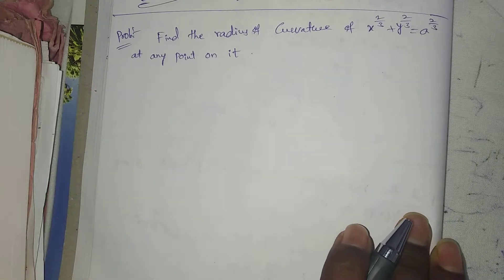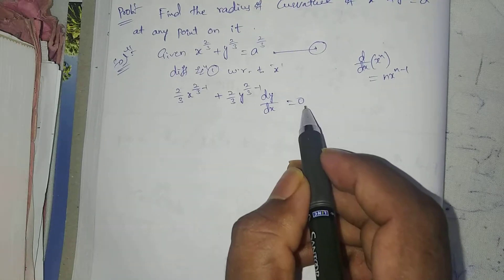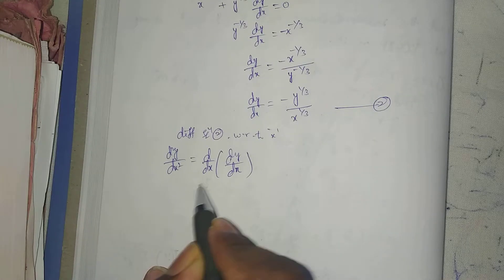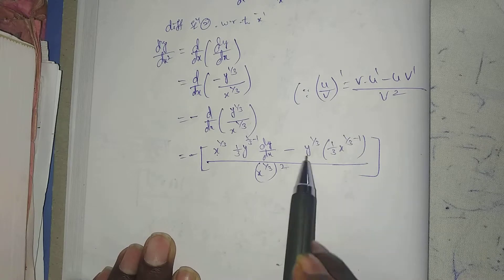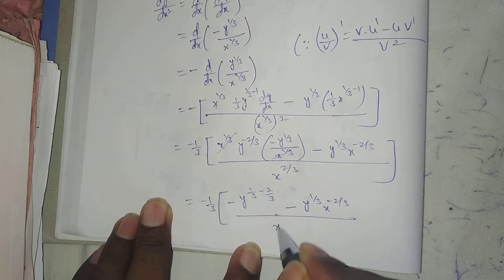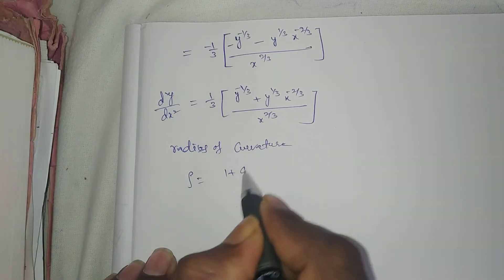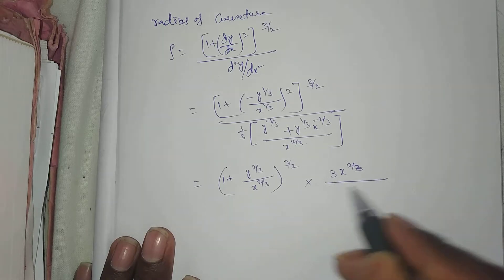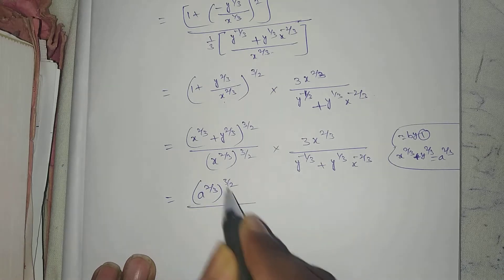Curvature (radius of curvature) problem part 20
Curvature